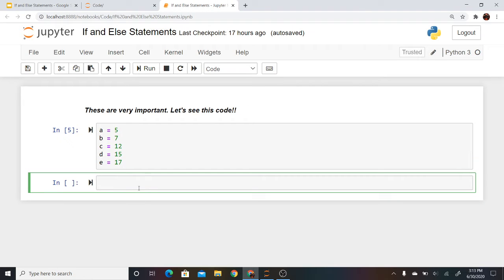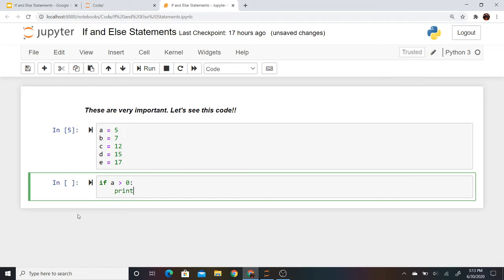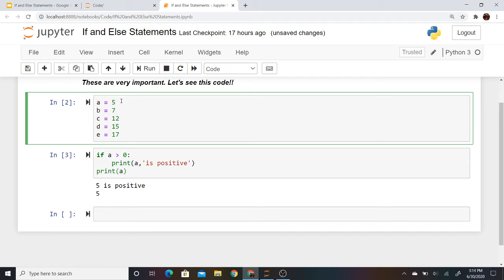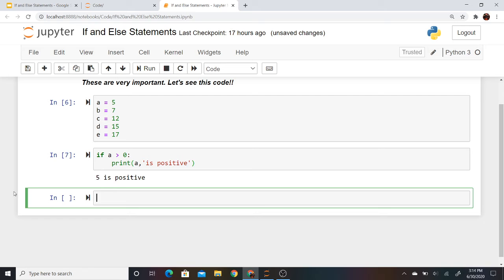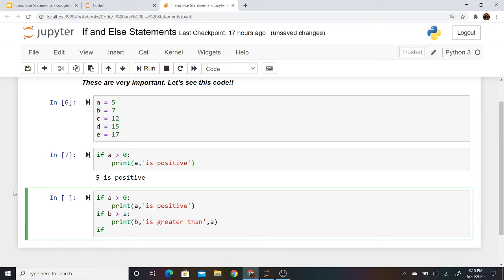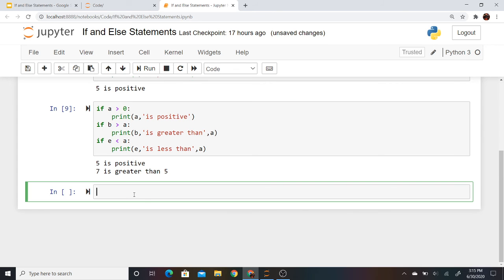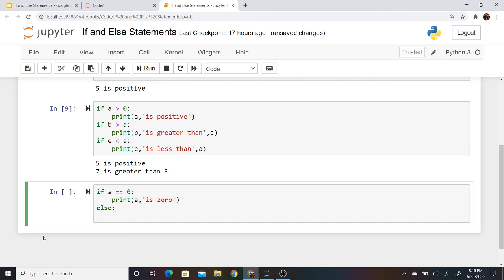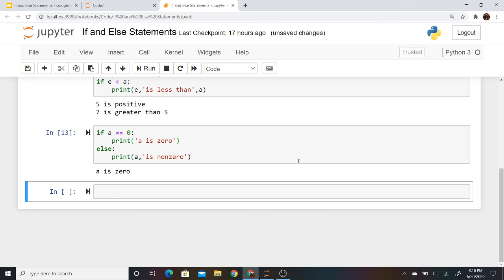Intro to Python - If and Else Statements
In this important lecture, we talk about if and else statements, which are used in a lot of code from now on. Thanks!